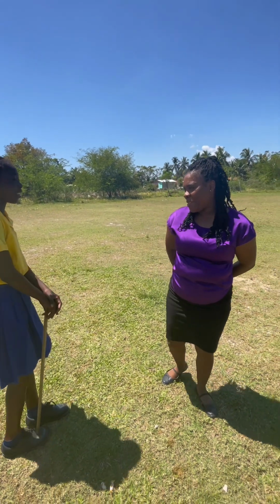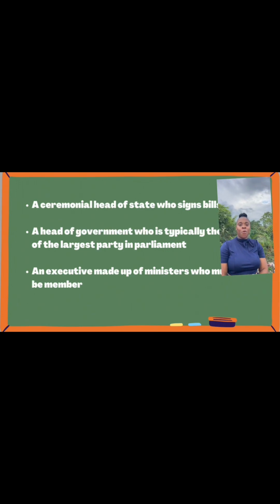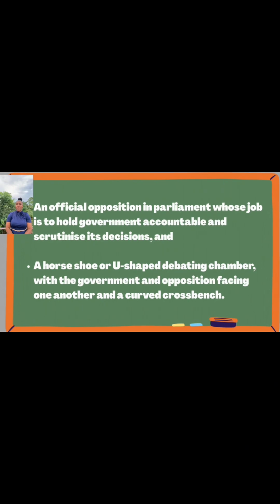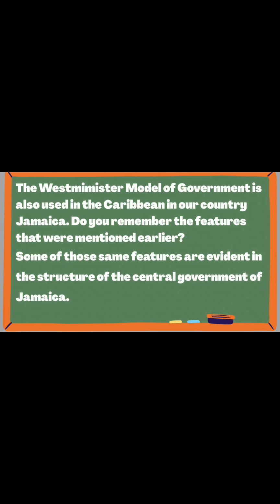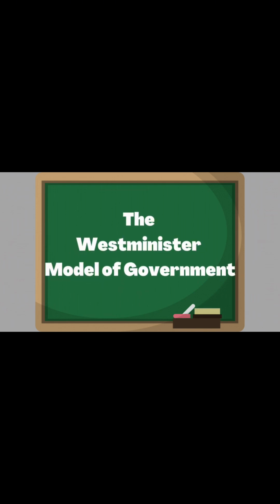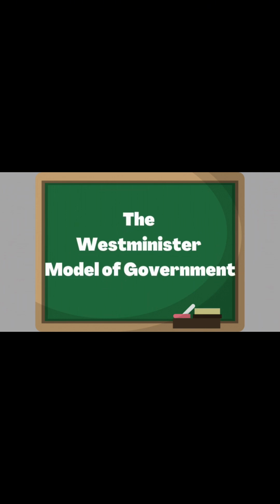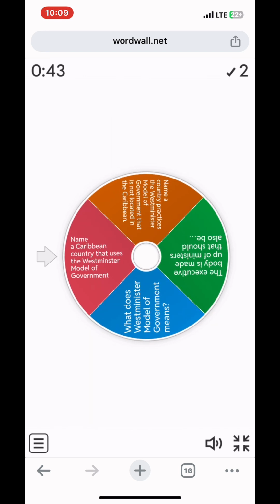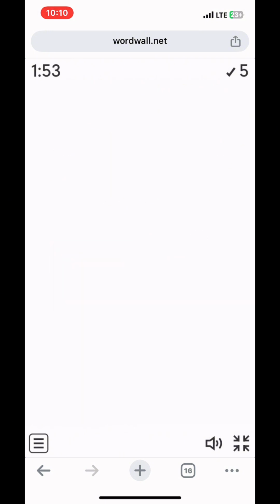Ep.1 Government Giants: How does the central government works!|The Westminster Model of Government.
This video was created to provide grade six students with information about central government. It looks at the method of government adapted by the central government as its structure (The Westminster Model). The video includes background information on the Westminster Model of Government, key features of the model as well as countries that use the model. One of such country is our very own Jamaica.